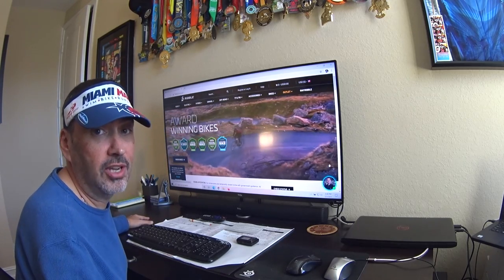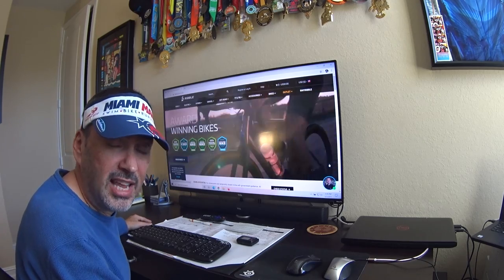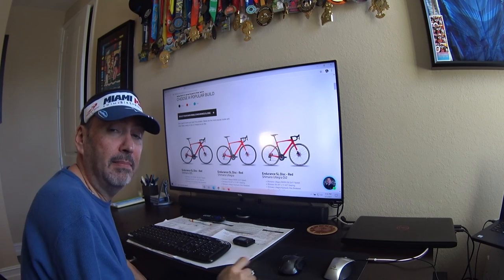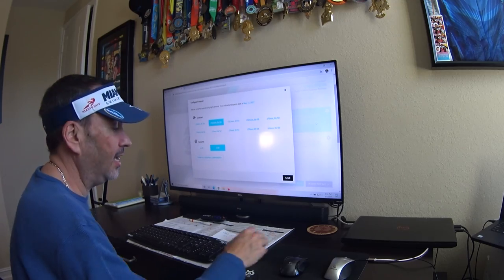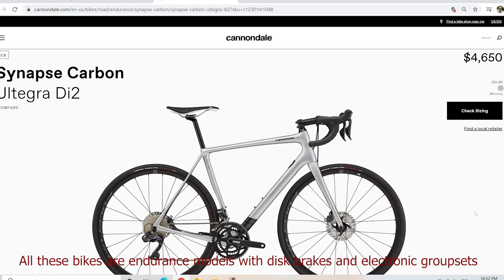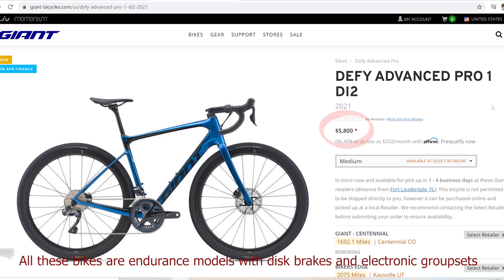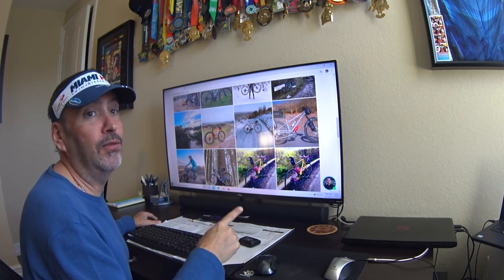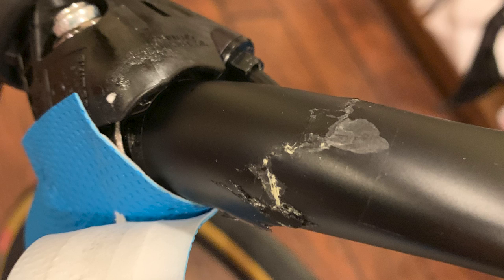My New Ribble Endurance SL Disk Road Bike Buying Experience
This is an overview of my buying experience and how it was to purchase my bike online and get it sent over seas from the UK to the USA. This is also good information for anyone thinking about buying a bike from Ribble and what they should expect. There is also some nice bonus video of the Endurance SL disk Road bike itself.
Bike details:
Endurance SL Carbon Disc Fork & Frame
Shimano Ultegra R8050 Di2 2x11 Speed.
Shimano 50-34T x 11-28T Gearing.
Shimano Ultegra Hydraulic Disc Brake set.
Mavic Aksium Disc Wheelset.
Challenge Paris-Roubaix Tires - Black/Tan 700x27
Level 5 Carbon Integrated Road Bar and Stem
Prologo Kappa RS Saddle.